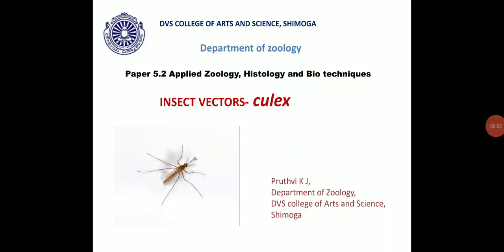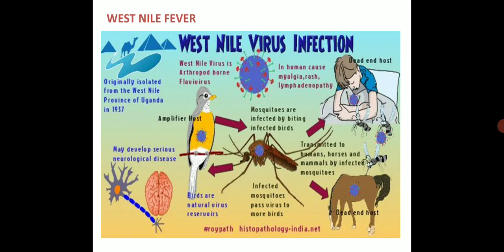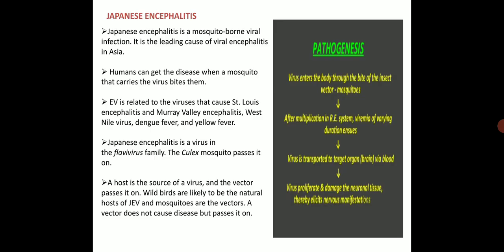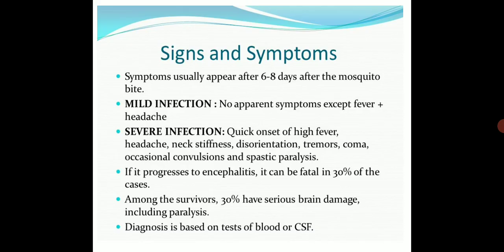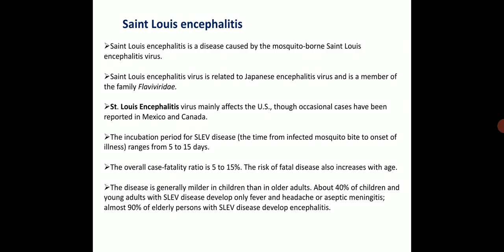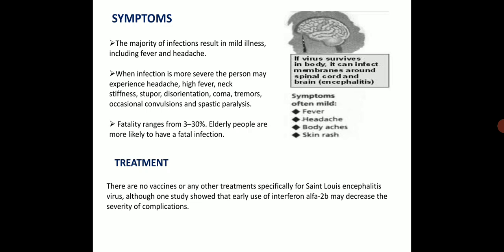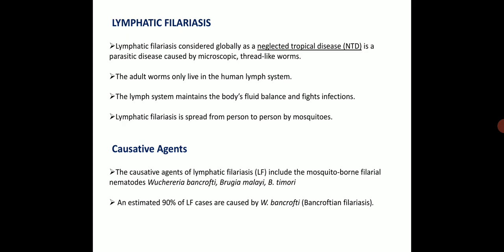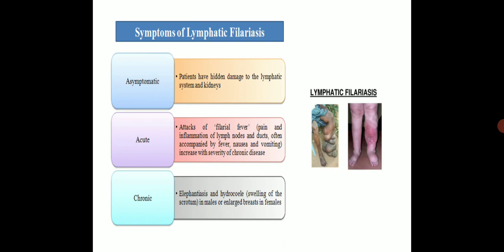Insect vector- culex